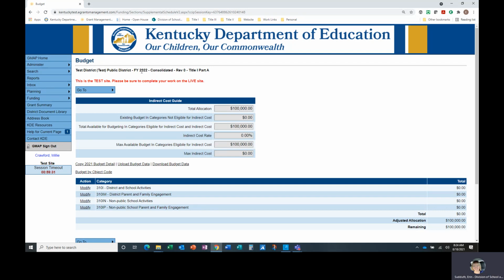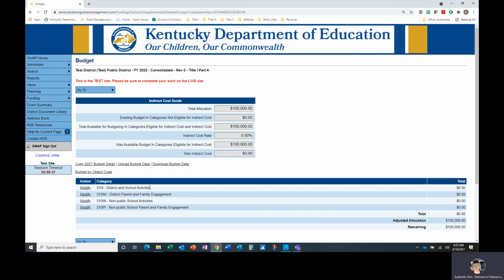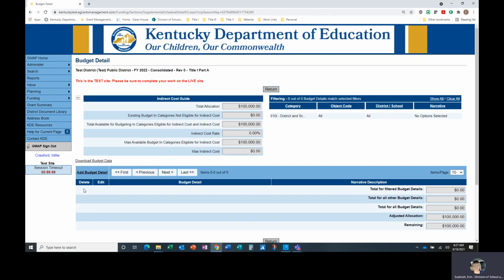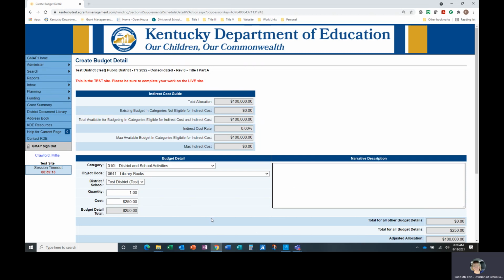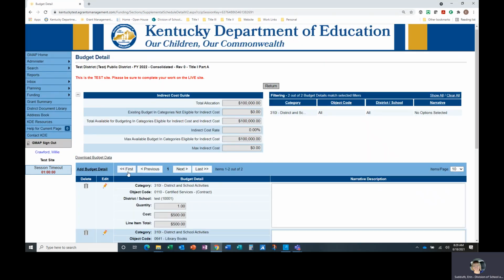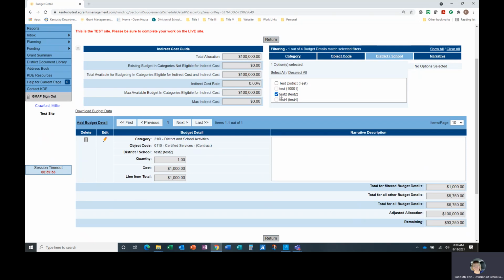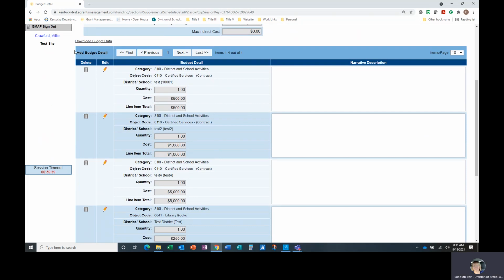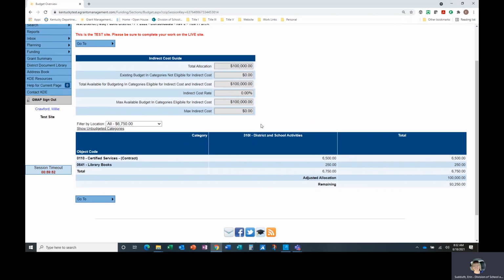GMAP 10 Budget and Budget Overview